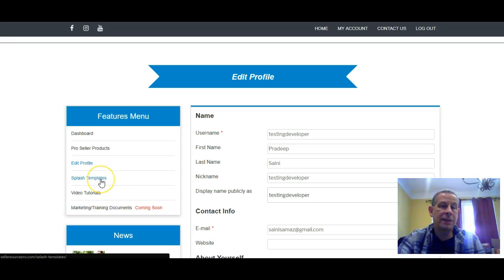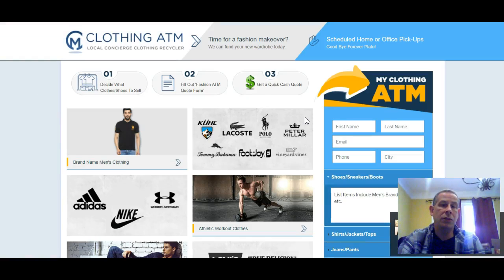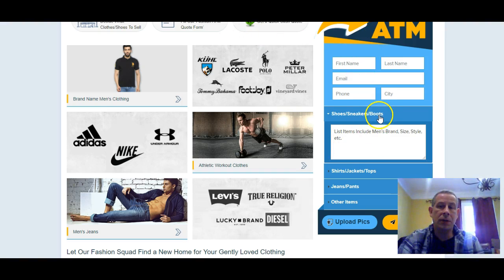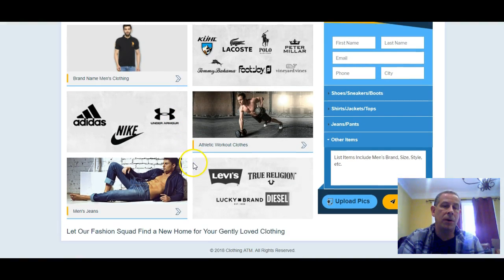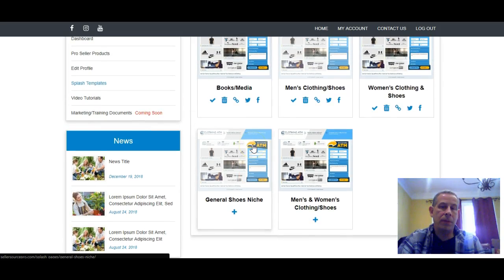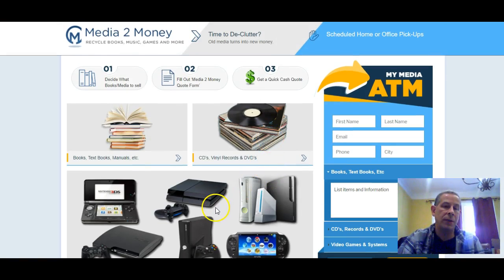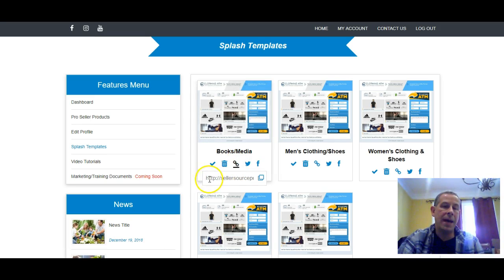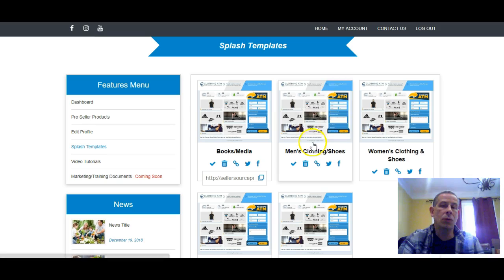Seller Source Pro - Niche Splash Page Tutorial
This video will help teach you how to use our FREE Ebay Reseller sourcing splash pages and other areas of the website.  Join for free today and watch all of our Ebay tips and tricks videos to boost your reseller business.

Make sure that you watch the Seller Source Pro website introduction video first.